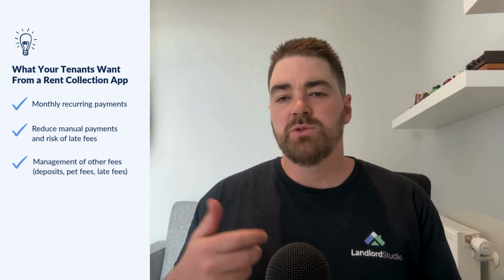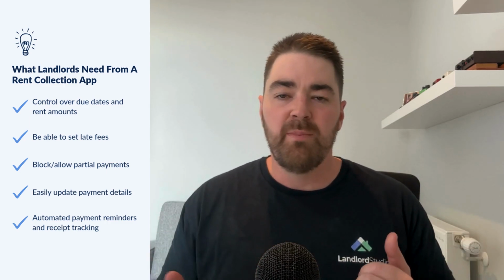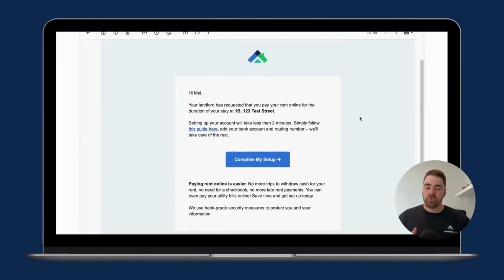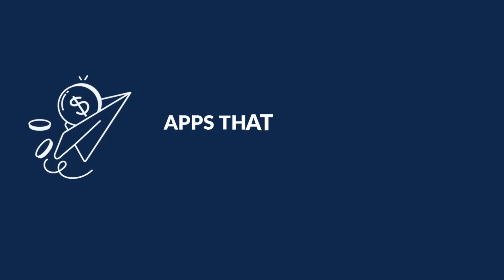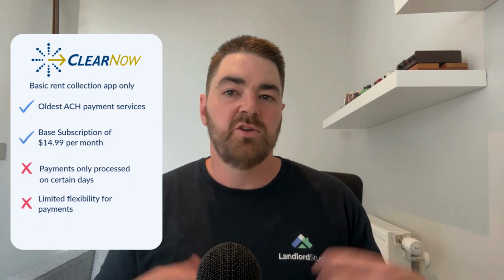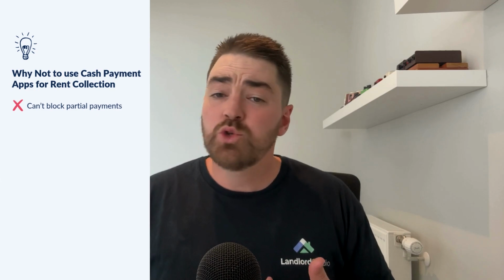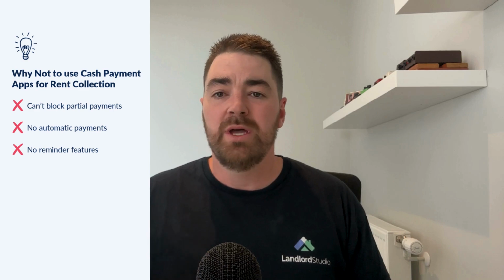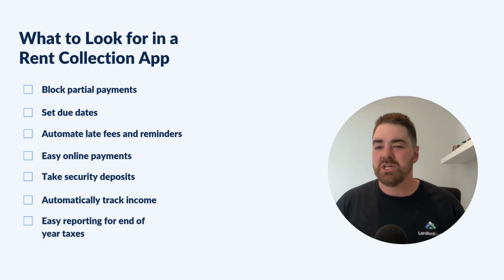6 Best Rent Collect Apps For Landlords | Landlord Studio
We break down the best rent collection apps for landlords and explain why relying on manual methods (like cash or checks) could be increasing your late and missed payments.

Whether you manage a single unit or a growing portfolio, switching to the right rent collection tool can save you hours every month, streamline your processes, and help you get paid on time—every time.

📲 We’ll cover:

• What tenants actually want in a rent payment platform
• Key features landlords should look for
•  The top apps for online rent collection, including Landlord Studio, PayRent, ClearNow, Avail, and more
•  Our top recommendation (spoiler: it’s Landlord Studio)

🔍 Looking for an all-in-one solution?
Landlord Studio is built specifically for landlords—offering secure online rent collection, tenant screening, property maintenance tracking, automated income and expense reporting, and more.

✅ Save time
✅ Reduce risk
✅ Grow your rental business with confidence

Chapters:
0:00  Intro
0:35  What Makes A Great Rent Collection App
1:33  #1 Rent Collection App For Landlords
2:44  Apps That Only Collect Rent
3:10  Property Management Software For Rent Collection
4:00  Warning - Don't Use Cash Payment Apps
4:28  Final Verdict - The Right SOftware For You
5:37  Outro

The video is about "rent collection apps" but also tries to cover:

rent collection
how to collect rent

TITLE: 6 Best Rent Collect Apps For Landlords | LandlordStudio.com

About Landlord Studio:

The all-in-one platform for Property Investors. Find tenants, maximize deductions, collect rent & grow your portfolio.

Managing rentals can be time-consuming and stressful. The wrong system can lead to compliance issues, overpaid taxes, drawn-out vacancy periods, and worse.